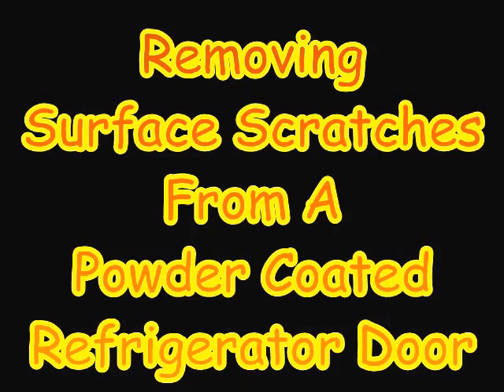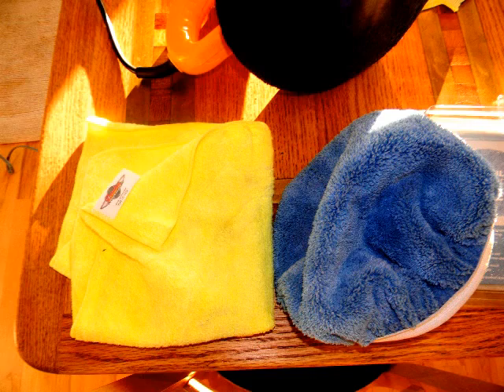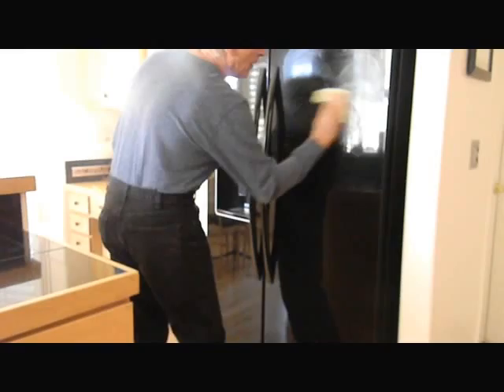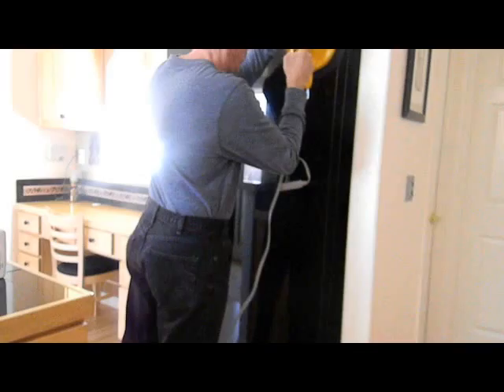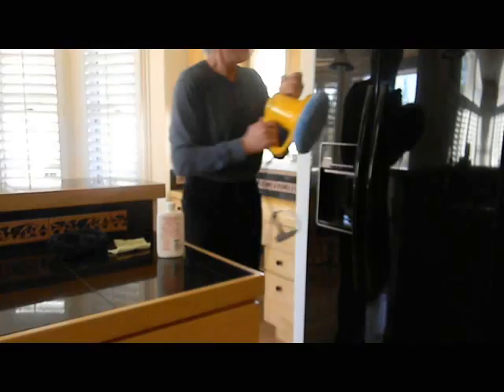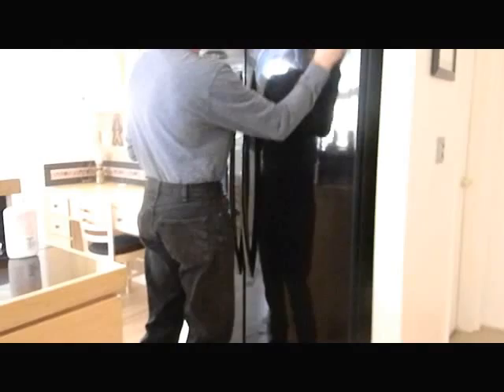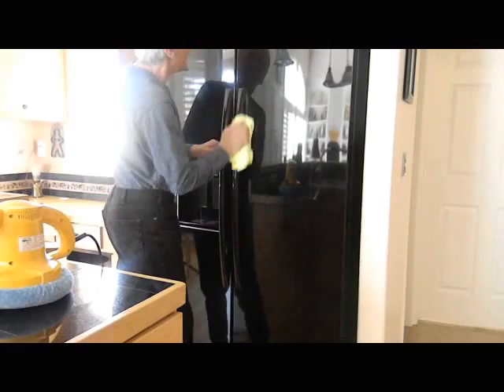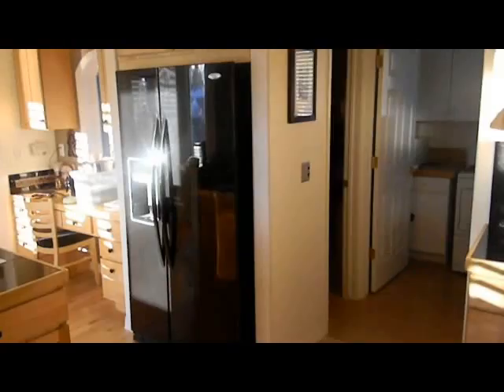Removing Scratches from a Powder Coat Refrigerator Door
Powder coated refrigerator doors scratch as soon as anyone looks at them.  Here is a Procedure to remove surface scratches from powder coated refrigerator doors.  Using: Terry cloth and microfiber buffer pads; micro fiber cloths and applicators; Novus No. 2 fine scratch remover.